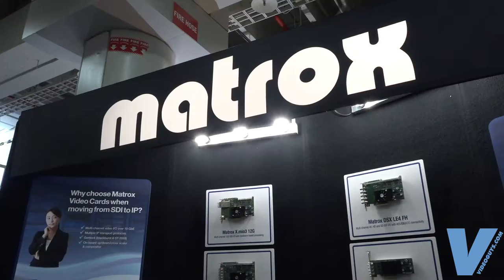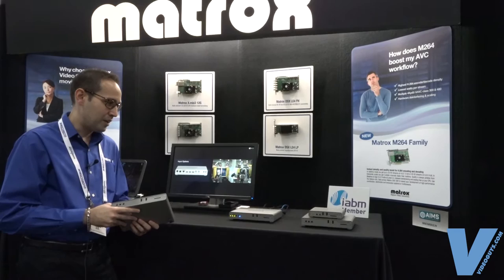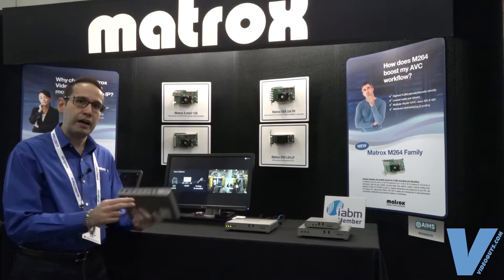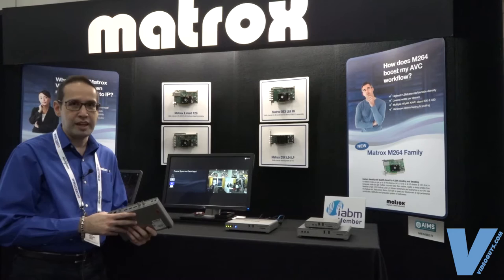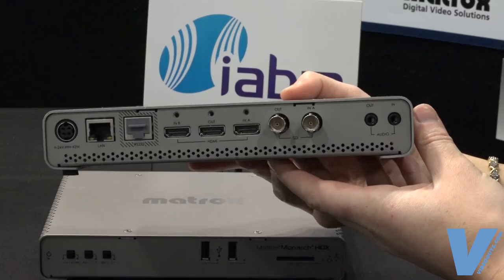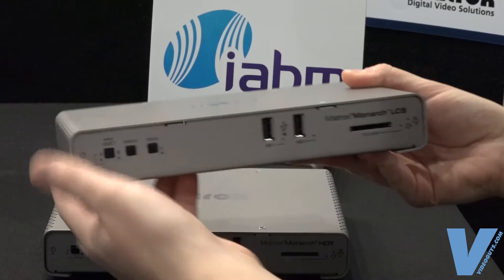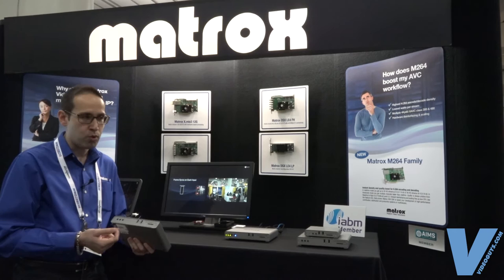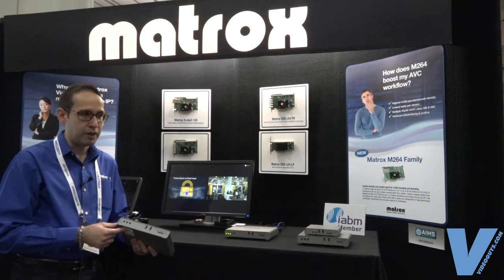Matrox at NAB New York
Last Thursday, Videoguys sent out a crew to NAB New York at the Javits center. We spoke with Bassel Challah from Matrox who introduced us to the Matrox Monarch LCS. Click here if you want more information on Matrox products-